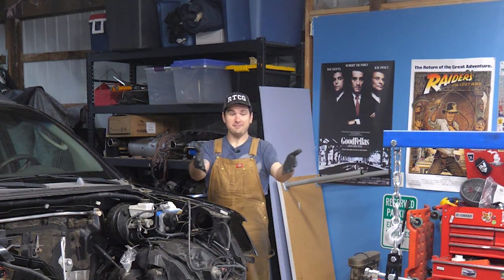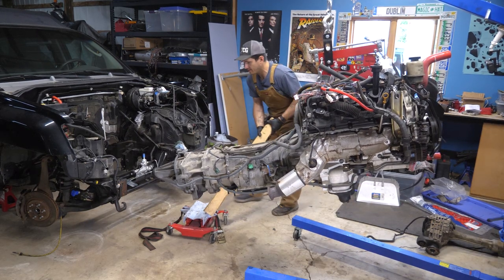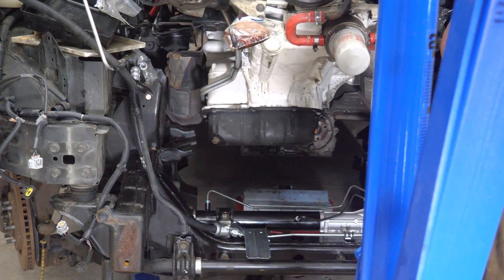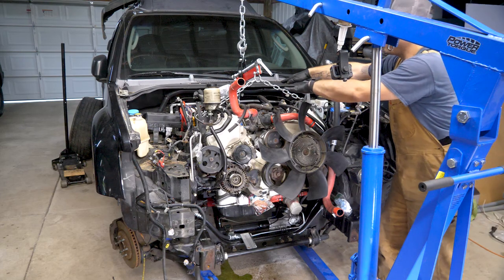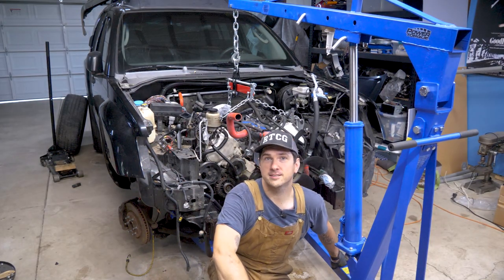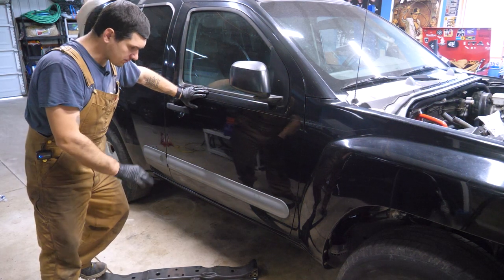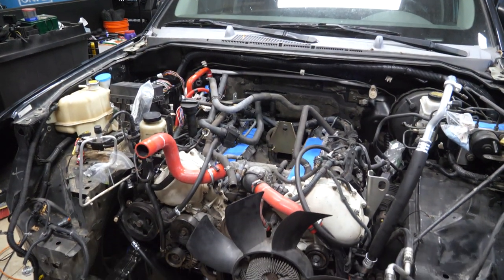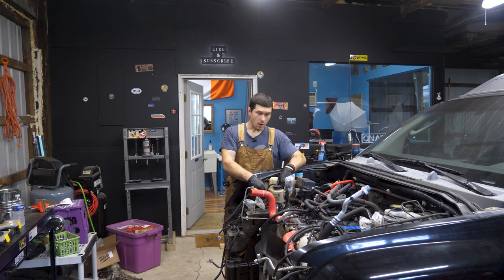How to VK Swap An Xterra (Installing The Engine - Episode 10)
Today we start the final phase of the project! The VK is finally making it into the 8-ball and being prepped to plug into the X.

Some of my favorite tools used on this job.
Milwaukee 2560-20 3/8th extended ratchet
Batteries for the Ratchet
Ratcheting Wrenches
Milwaukee Impact
Battery for Impact
Load Leveler
Fuel Line Disconnect

Timestamps:
Intro: (0:00)
Engine Install: (1:33)
Trans Cross Member Install: (10:55)
Outro: (15:15)